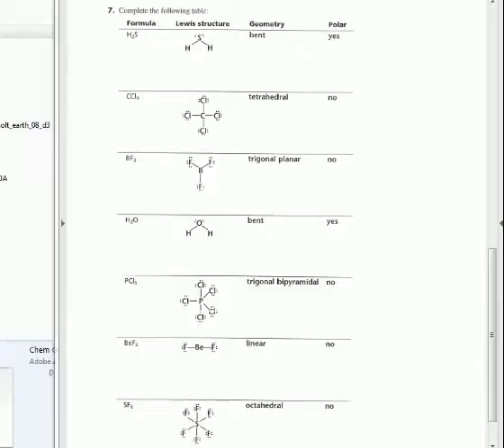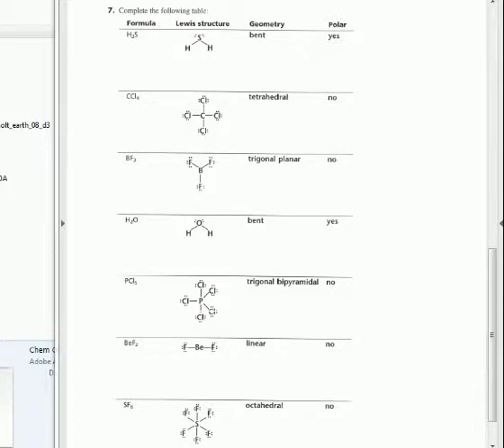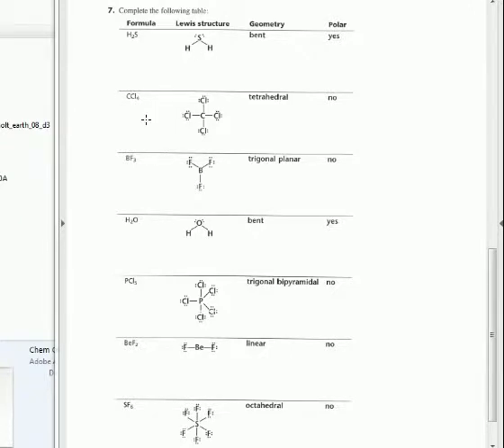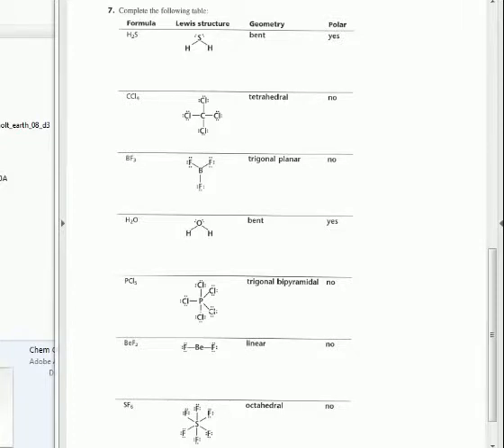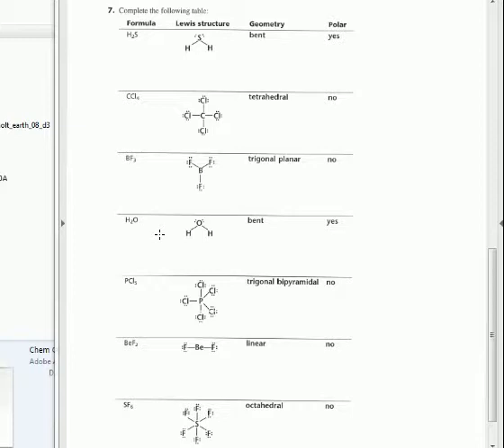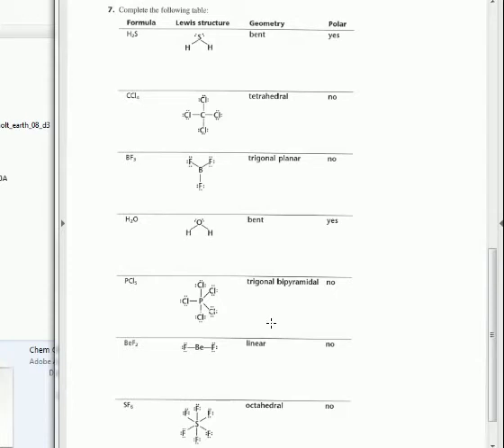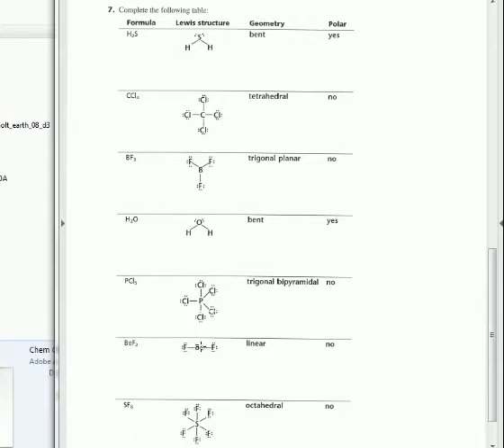Chem Ch 06-5 Worksheet #7